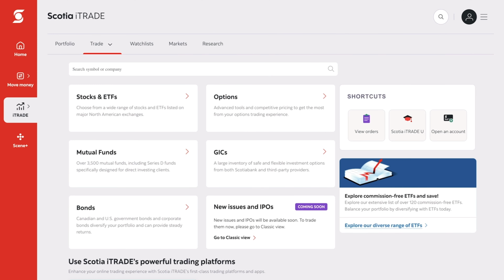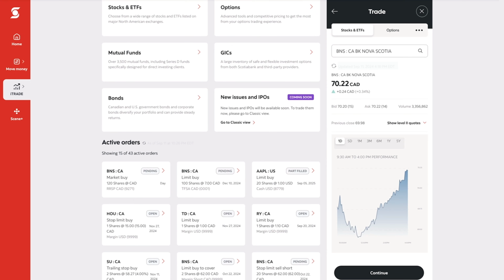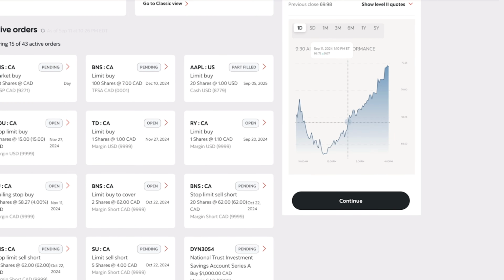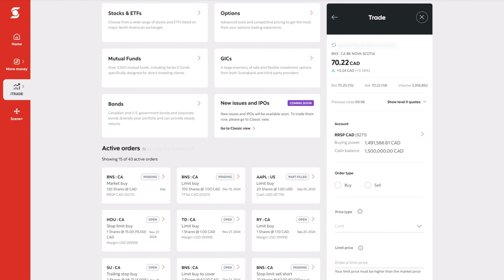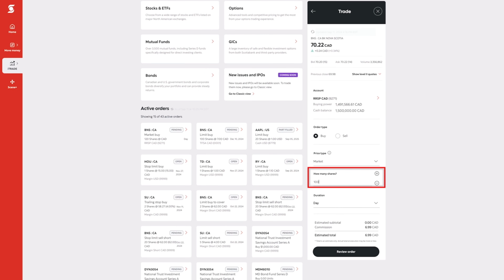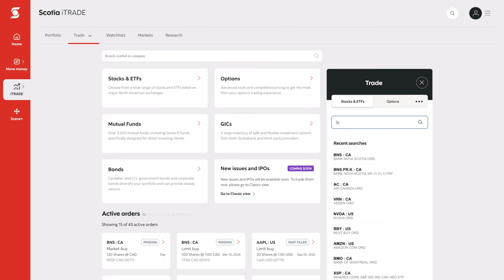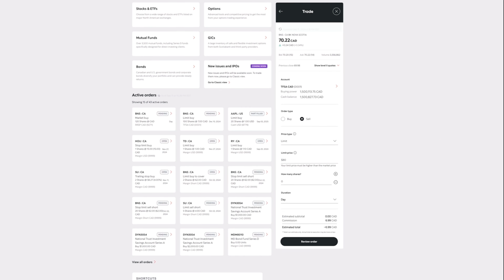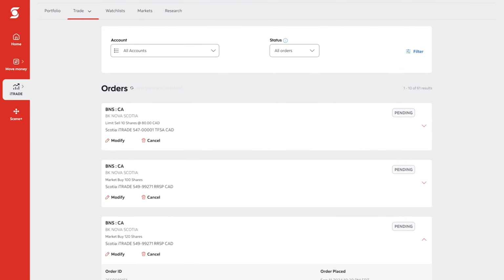How to place a trade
Learn how to navigate Scotia Online to place a market and limit order.